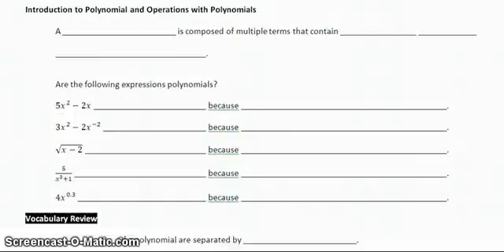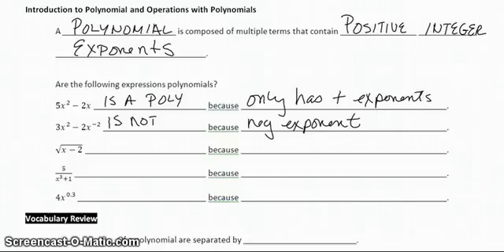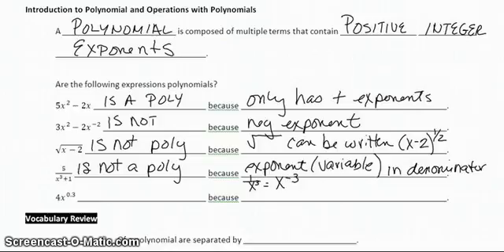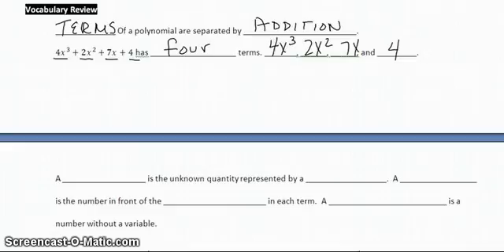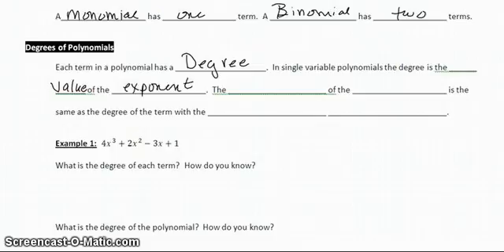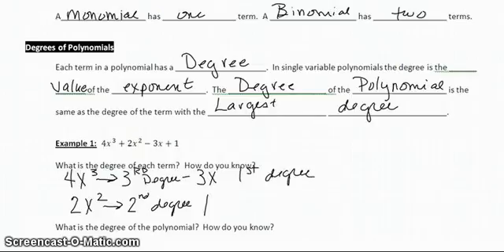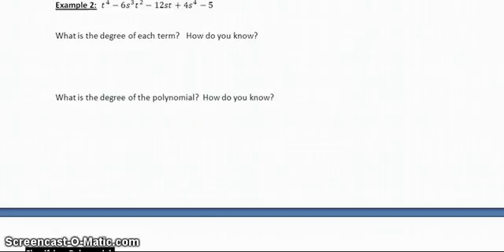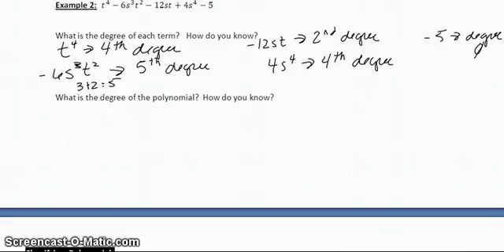Video 2 Polynomial Degree